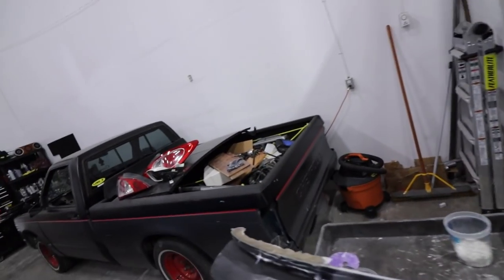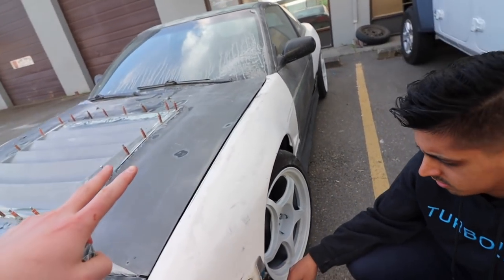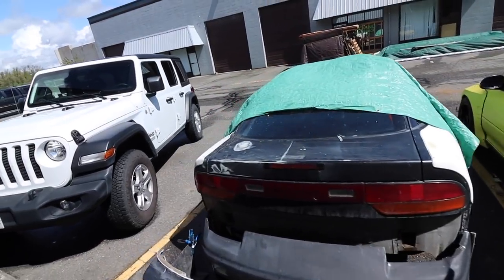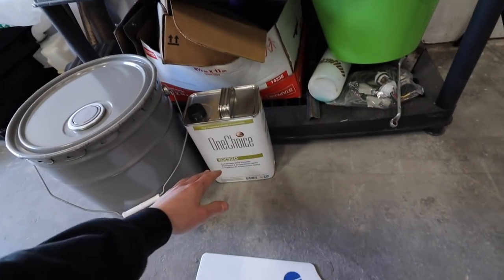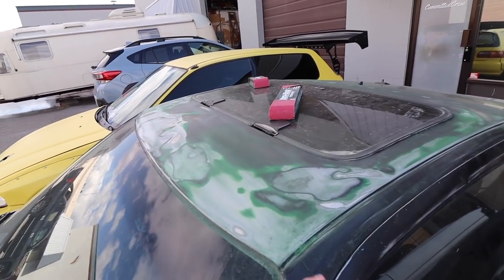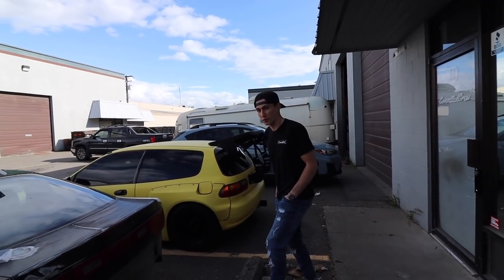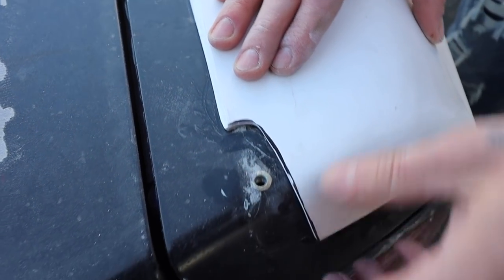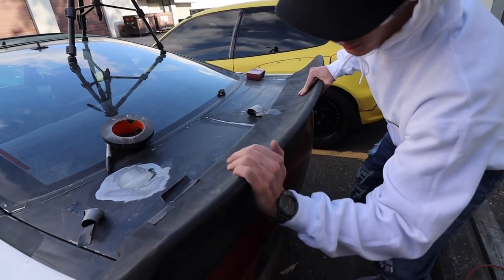Installing Duckbill on my 240SX!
I was meaning to get the duckbill on for the longest time but never found a good time but I’m glad I finally did and every small thing is adding up and getting so close to paint

The bronze rivets I was using are called cleco’s and extremely handy

MY GEAR
CAMERA BODY
Camera backpack
Memory card
Drone memory card
Hard drive